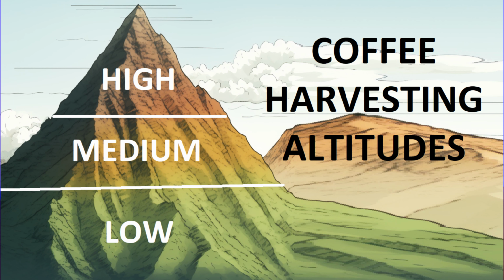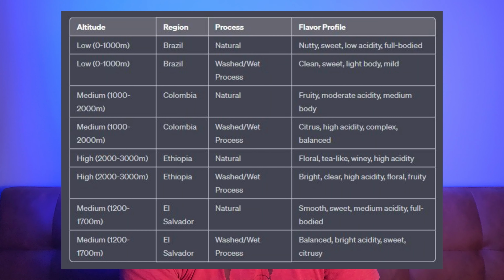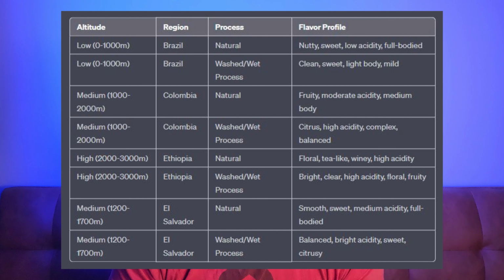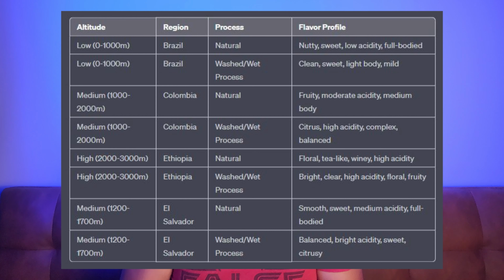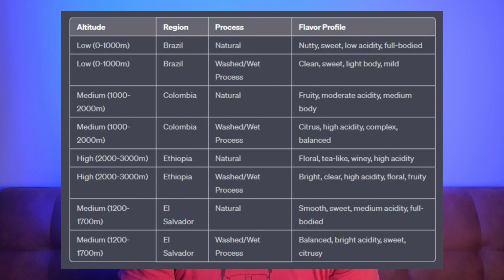How Coffee Growing Altitude Affects Taste & Price | High Grown Explained | Syzygy Coffee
Why do some coffees cost more, and taste brighter or denser, than others? A big piece of the puzzle is the altitude where the coffee was grown.

In this video you’ll learn:
• How low, medium, and high elevation shape flavor
• Why higher grown lots often cost more (and when that’s worth it)
• Other factors that still matter: soil, climate, harvest, and processing
• How to use altitude info on a bag when you’re shopping

☕ Orbit Club, roast to order specialty coffee. Roasted in Miami. Shipping to all the USA. Pick grind + cadence; skip, pause, or cancel anytime:

⏱ Chapters
0:00 Intro
0:35 The 3 Tiers of Coffee Altitude
1:01 Low Altitude Coffee (0 to 1000m)
1:39 Medium Altitude Coffee (1000 to 2000m)
2:12 High Altitude Coffee (2000m+)
2:45 Why Altitude Affects Flavor & Price
4:31 Altitude & Flavor Profile Chart
5:32 The Role of the Coffee Roaster
7:00 Roasting Profiles: Light vs Dark
8:19 Other Factors & Taste Test Experiment
9:18 Syzygy Coffee Offerings & Outro